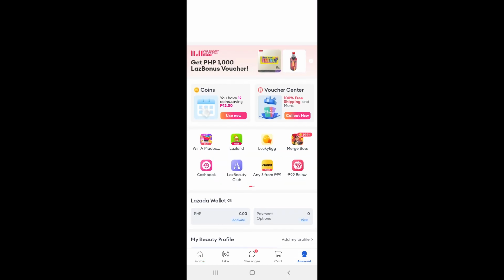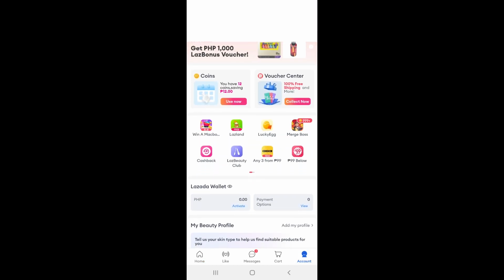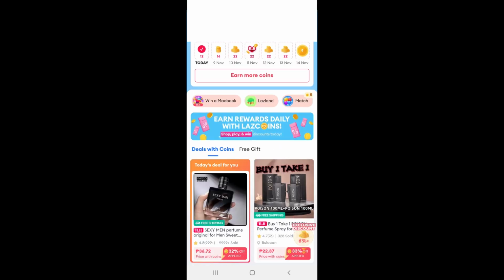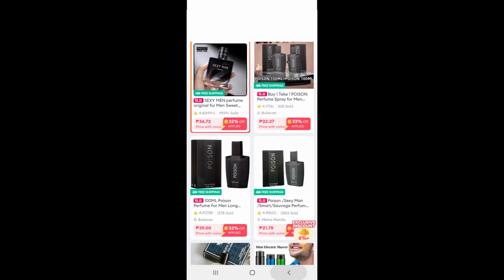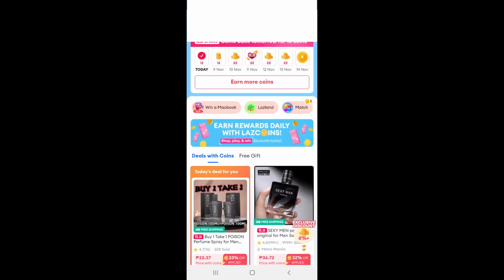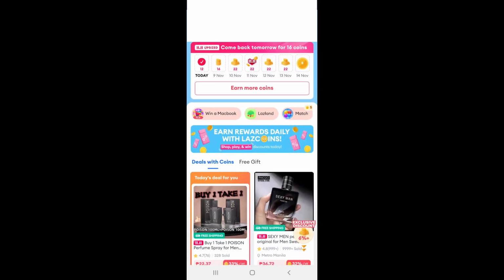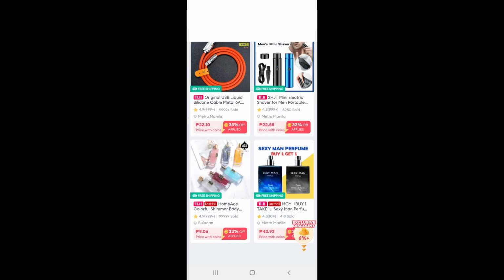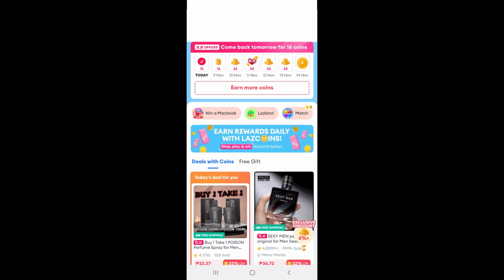How to Use Coins in Lazada (Best Method)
In this video on How to Use Coins in Lazada, I'll show you How to Use Coins in Lazada